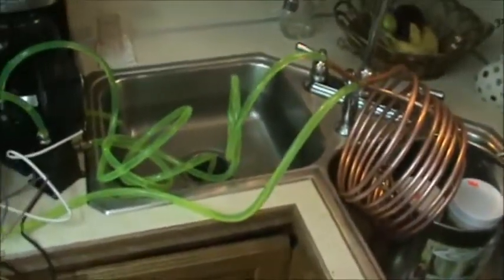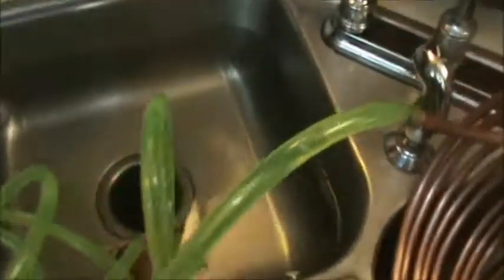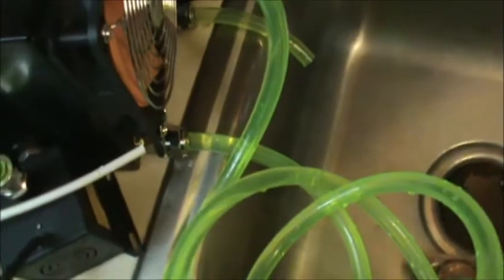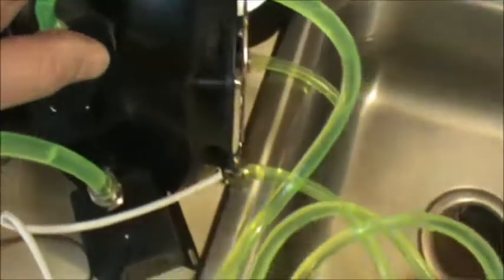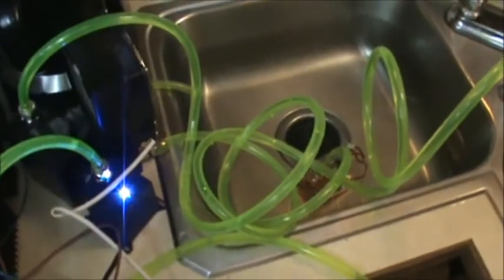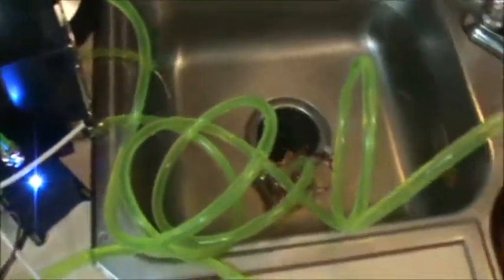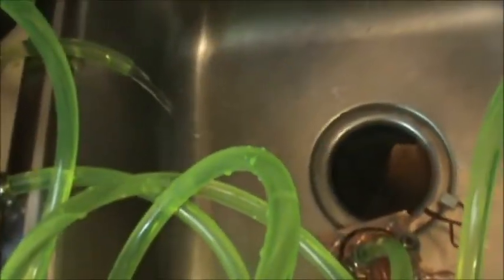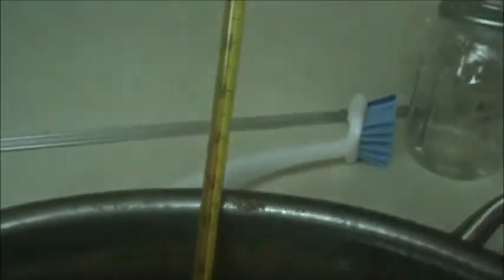Hi tech wort chiller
Wort chiller recirculates ice water.   Had to divert initially because discharge water was hot.